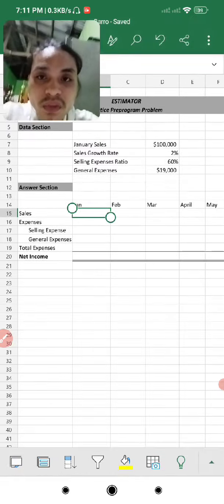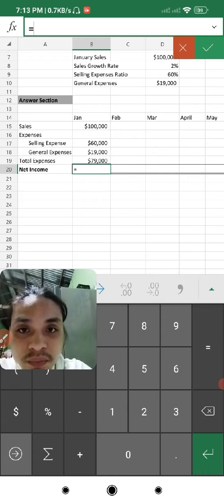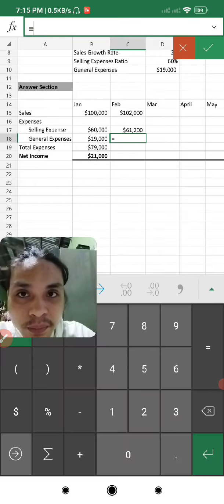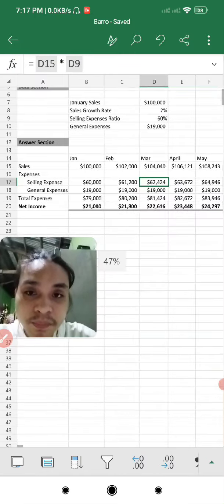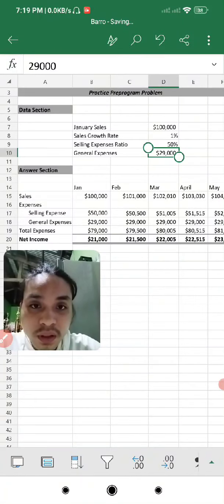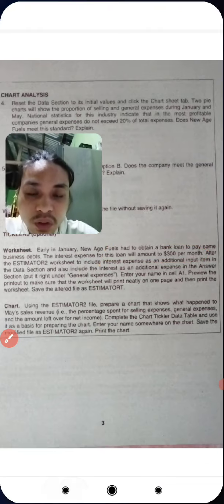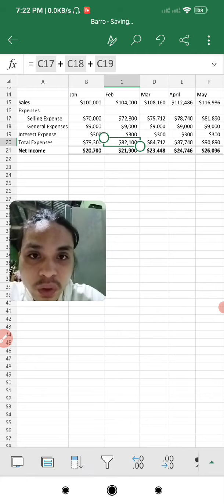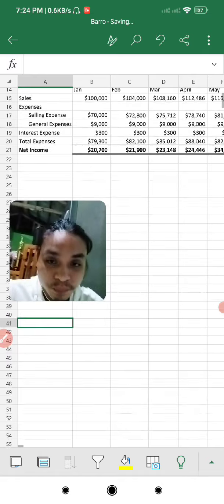Activity 7 Financial Projection (Excell Trial)